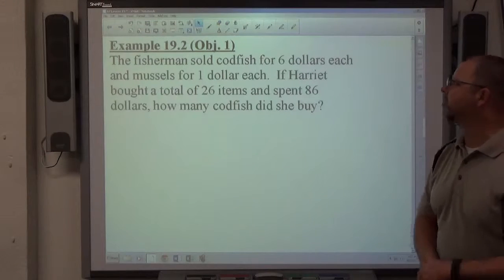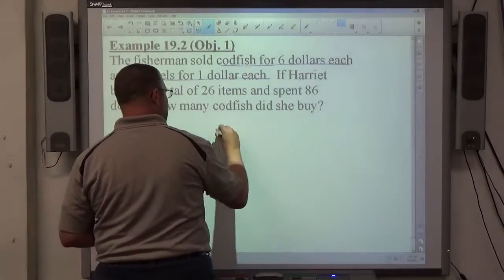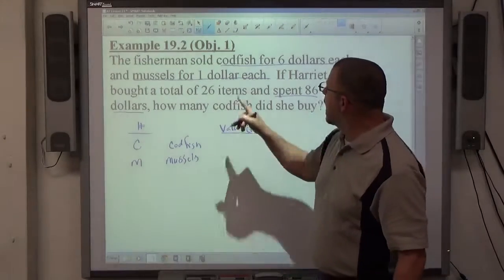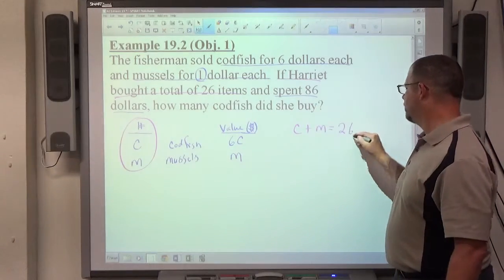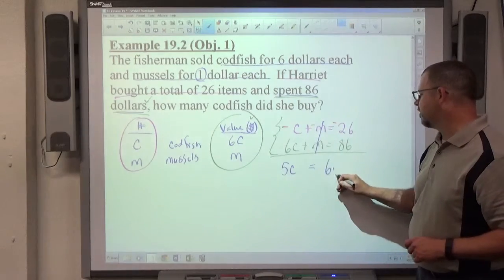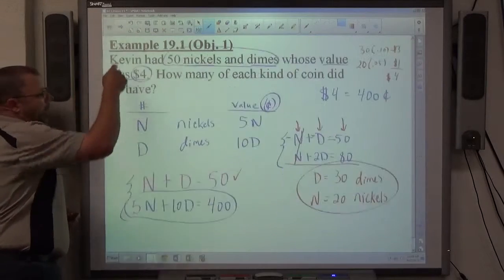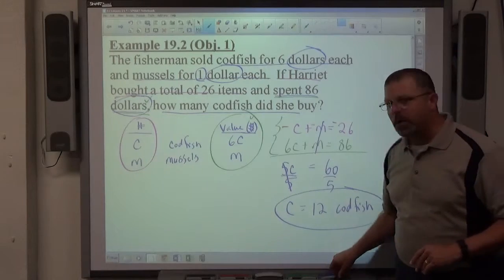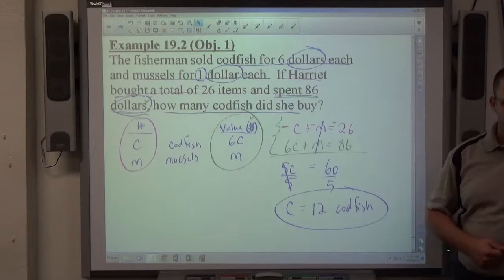Algebra II Example 19.2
Solve a value word problem with two unknowns.